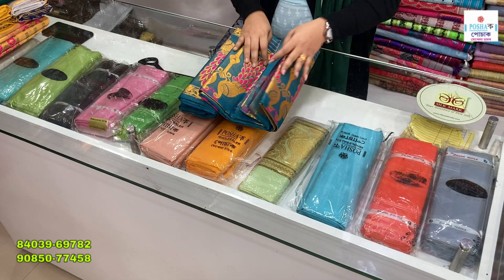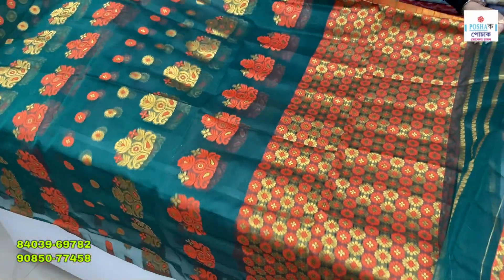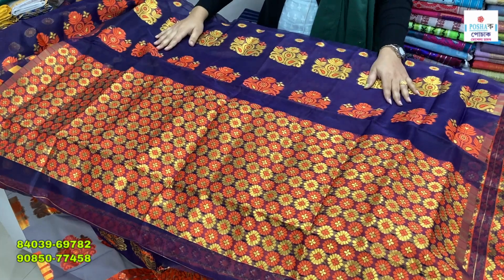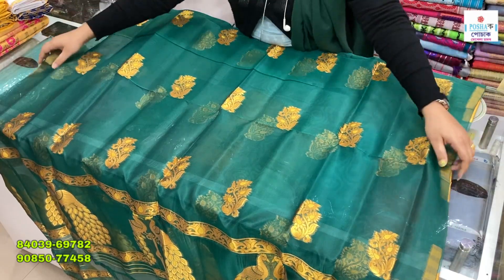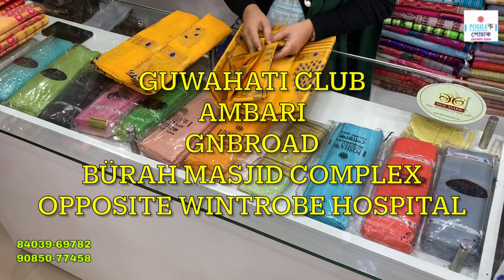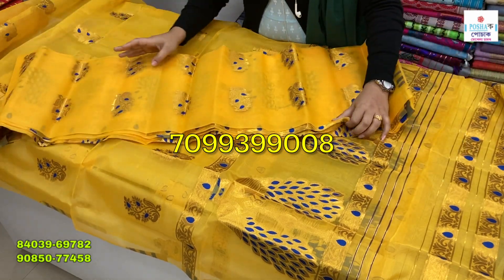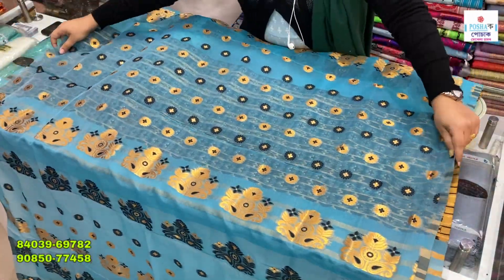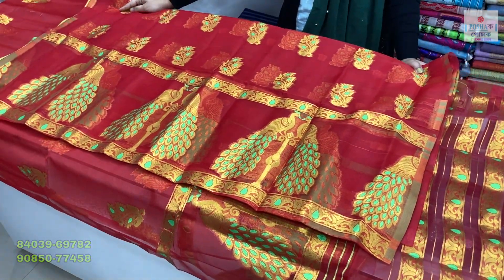MachineMade Nooni Mekhela Sador With Side Pari And Blouse Piece.. ||POSHAক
CHECK DESCRIPTION👇🏻👇🏻👇🏻👇🏻👇🏻

ENQUIRY TIMING FROM 10:00am TO 08:00pm..

EVERYTHING AT WHOLESALE PRICE

MEKHELA SADOR
SIDE PARI
BLOUSE WITH PARI

* UN-Stitched Sador.
* UN-Stitched Mekhela.
* Blouse Piece.
* 6 Stripes Pari

“It’s all about ASSAM” We deal in ASSAMESE TRADITIONAL/CULTURAL DRESS, “MEKHELA SADOR”. MEKHELA SADOR is a traditional and cultural dress worn by the women of ASSAM. It consists of three different pieces of cloths, which are-

 • SADOR (It is draped on top half of the body).
 • MEKHELA (It is worn on bottom half of the body).
 • BLOUSE

You can visit our showroom at-

(1) GUWAHATI CLUB

Poshak
GNB Road,
Burah Masjid Complex,
Opp. Wintrobe Hospital,
Guwahati. ASSAM.

(2) FANCY BAZAR

Poshak
SRCB Road (Textile Road),
Choudhury Market,
Behind Poddar Market,
Fancy Bazaar,
Guwahati, ASSAM